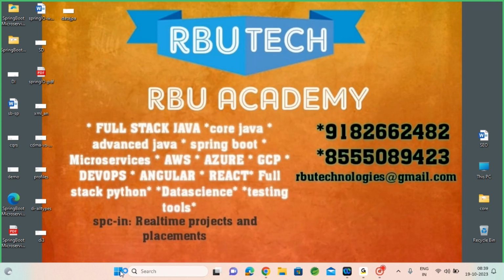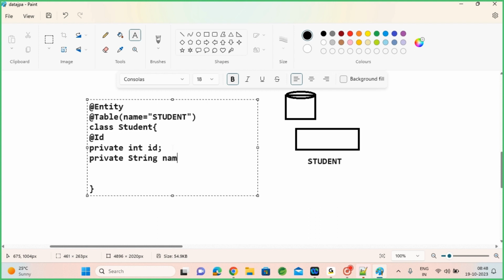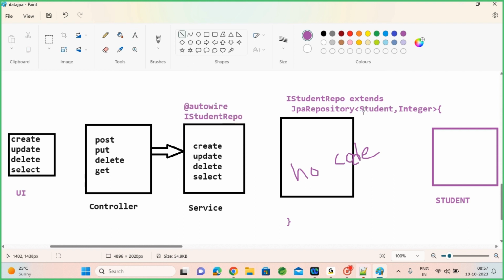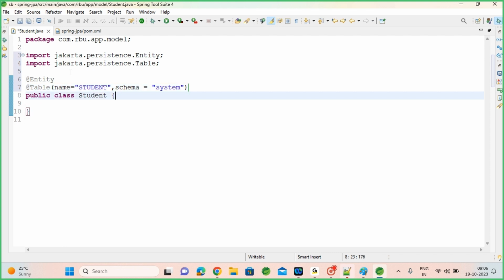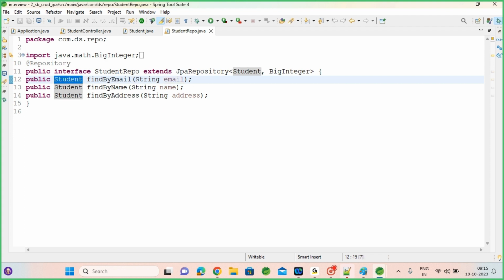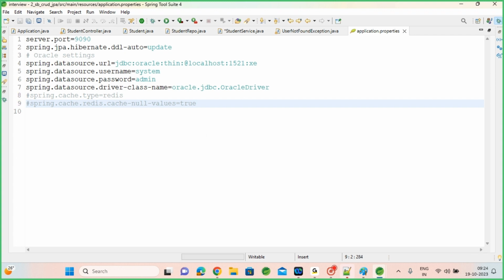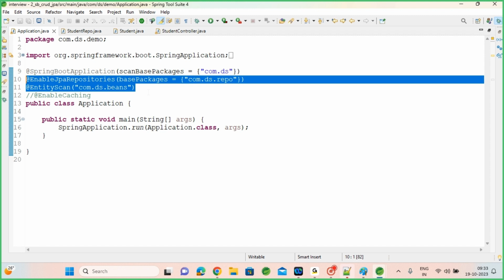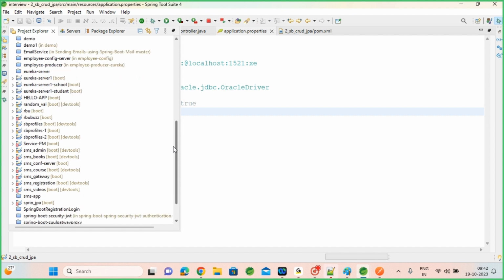Spring Boot & Microservices Session